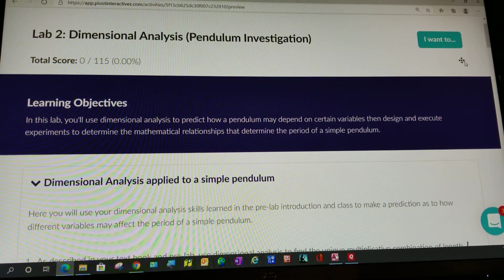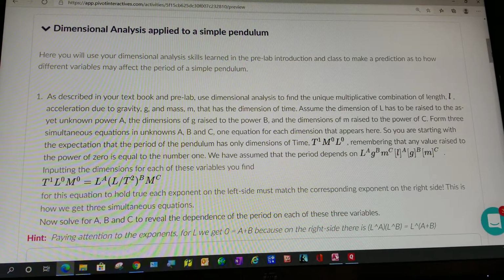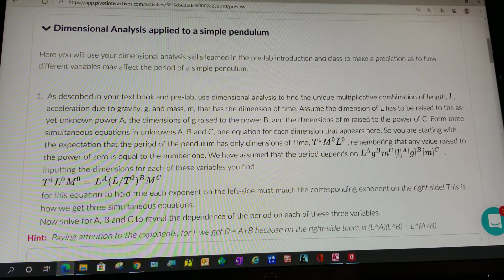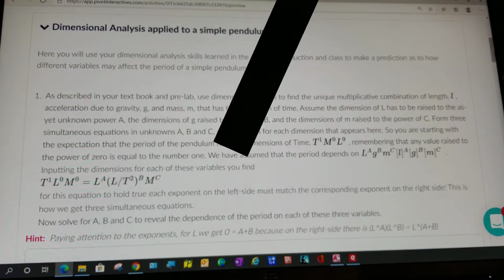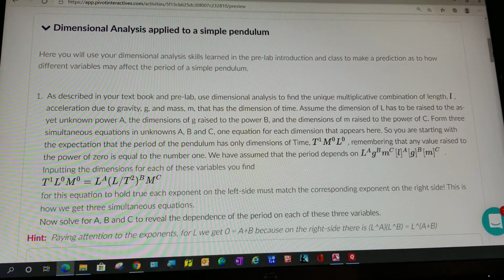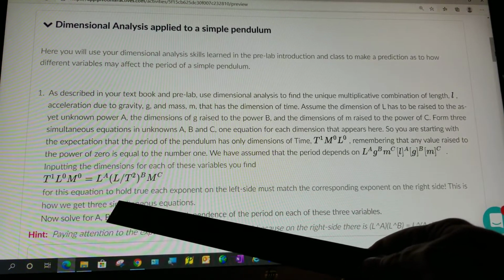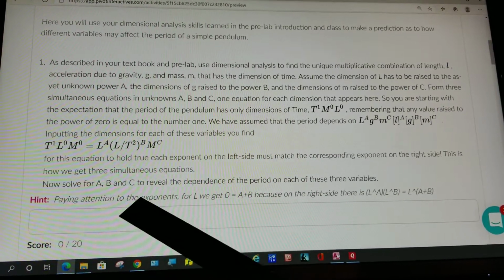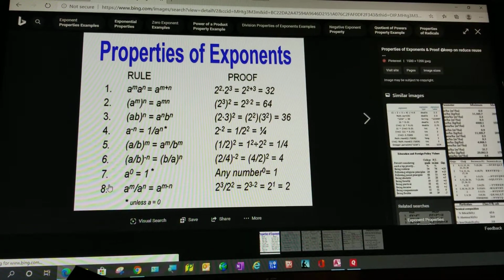Physics 123 Lab Lecture One for Week 3 of Fall 2020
Part 1 Dimensional Analysis